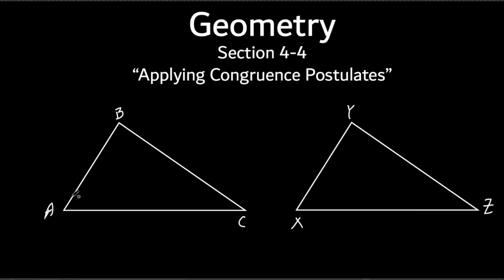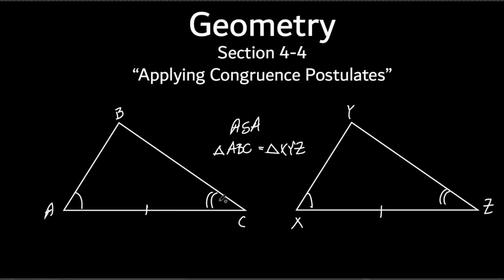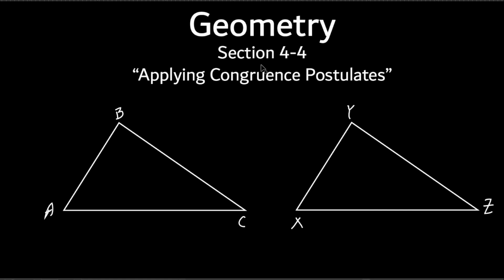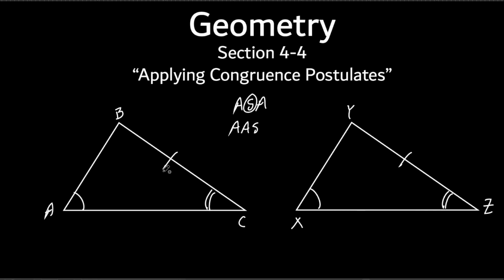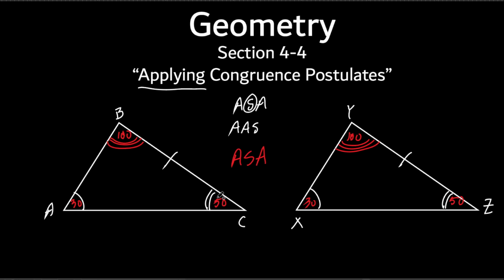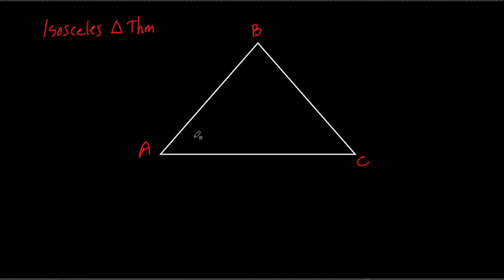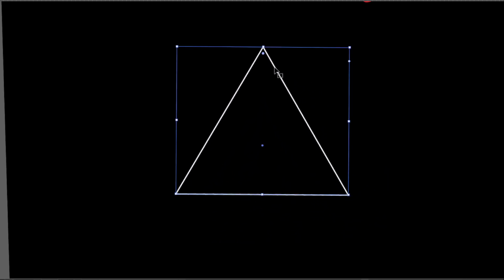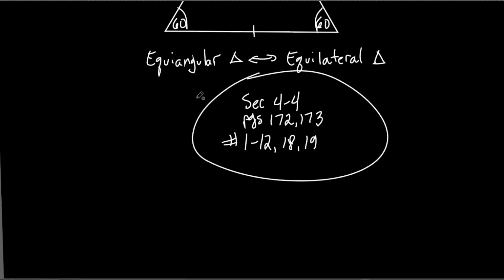CP Geometry Section 4-4 "Applying Congruence Postulates"